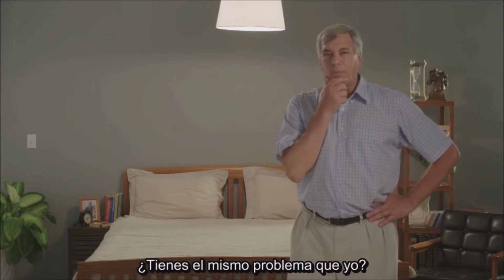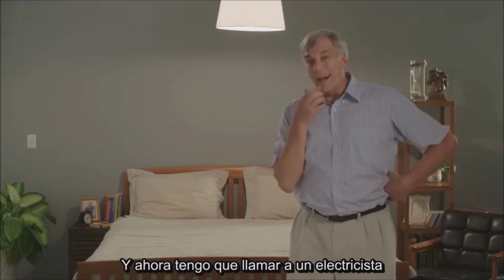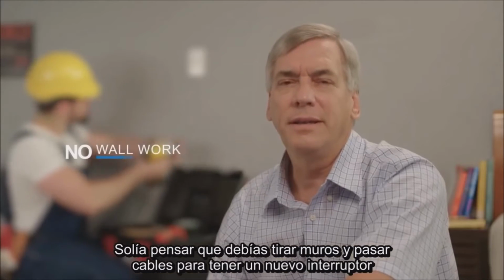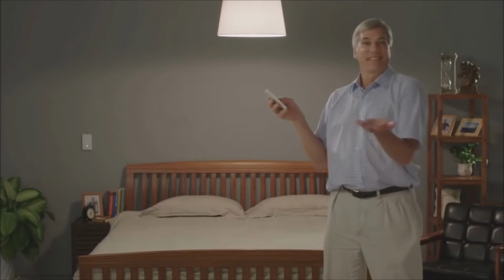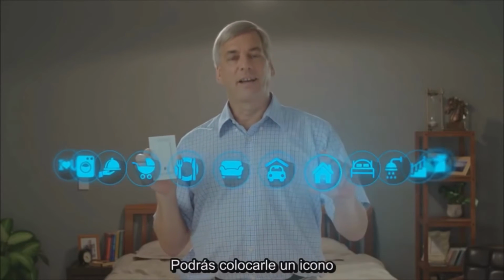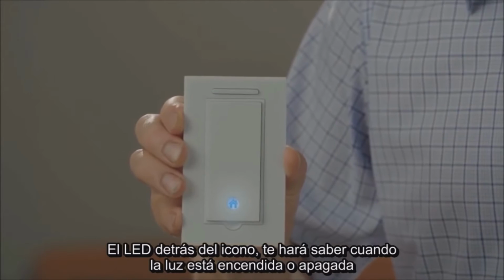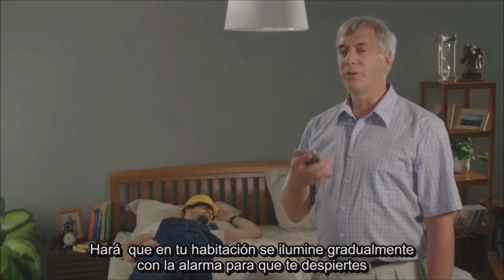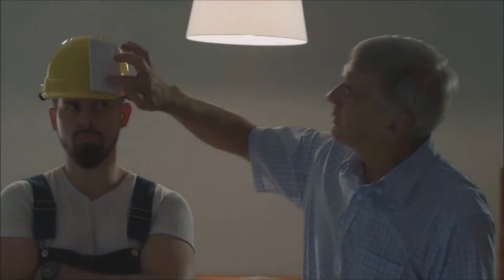As 4 melhores invenções do mundo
Vejam esse vídeo vai te impressionar com as melhores invenções do mundo , se gosta ja deixa ai seu link se inscreve no canal e compartilha o vídeo para todo mundo nas suas redes sociais

IGNORE TAGS DE PESQUISA 8 invenções,8 invenções simples,9 invenções incríveis de presos,as melhores invenções,como fazer invenções,grandes invenções da humanidade,invencoes incriveis,invençoes uteis,
invençoes voadoras,invenções,invenções 1 guerra mundial,invenções 2017,invenções agricolas,invenções antigas,
invenções arabes,invenções baratas,invenções brasileiras,
invenções que facilitam a vida,invenções que mudaram o mundo,
invenções que não deram certo,invenções que te dão super poderes,invenções que vc não sabia que existia,invenções que você não conhecia,invenções que você precisa conhecer,
the master invenções,videos de invenções